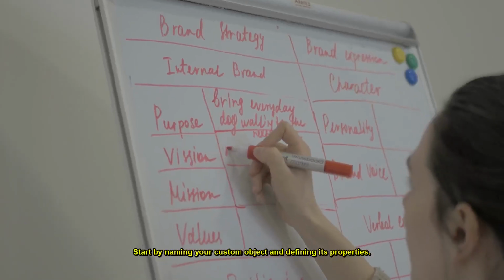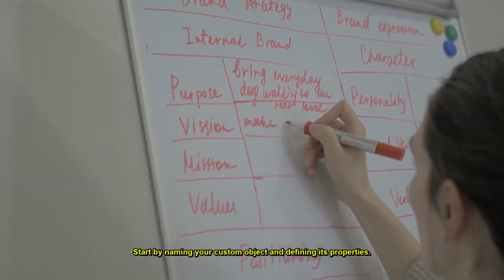How to download build custom objects in HubSpot CRM - Complete Guide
Unlock the full potential of HubSpot CRM with our complete guide on how to download and build custom objects! In this video, we walk you through step-by-step instructions on creating, managing, and utilizing custom objects to enhance your CRM experience. Whether you're a beginner or looking to refine your skills, this tutorial is designed to help you maximize your HubSpot capabilities.